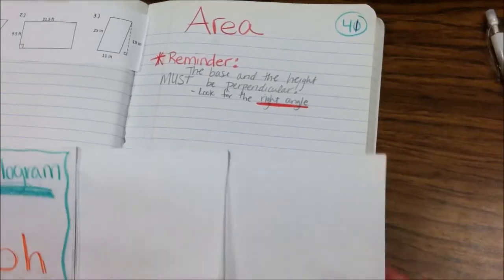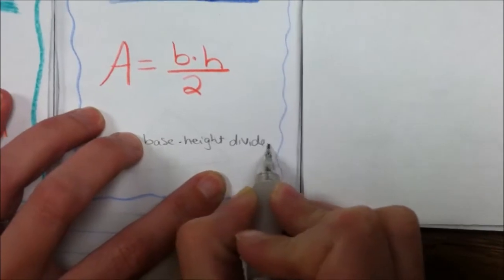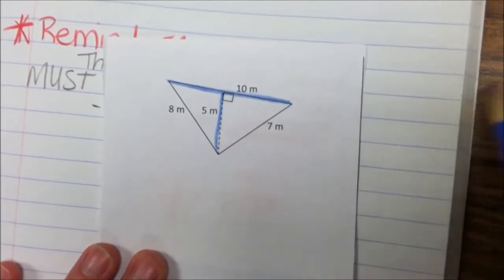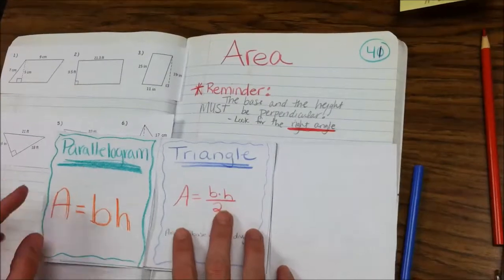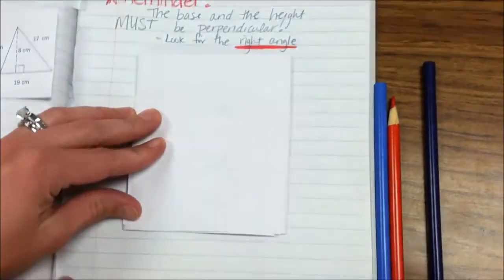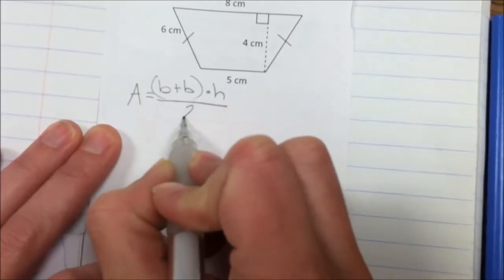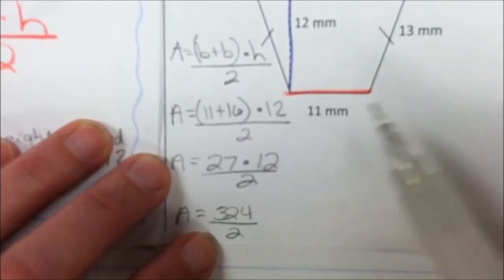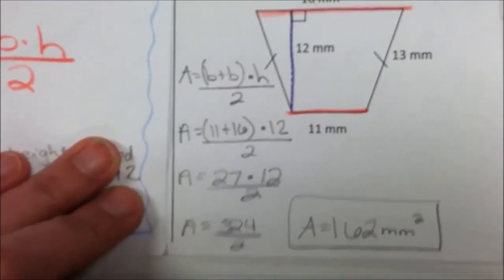Area of triangles and trapezoids